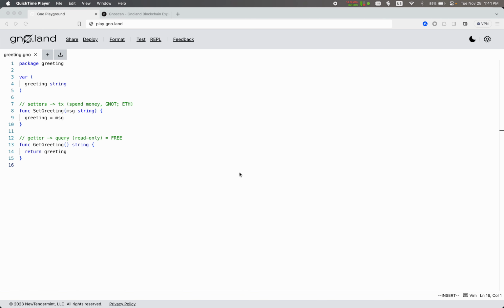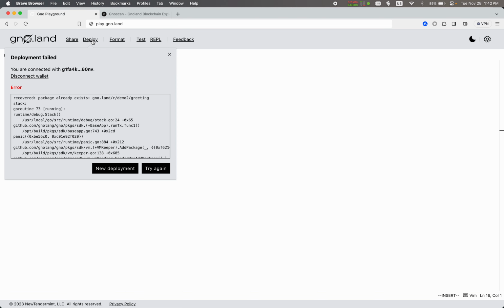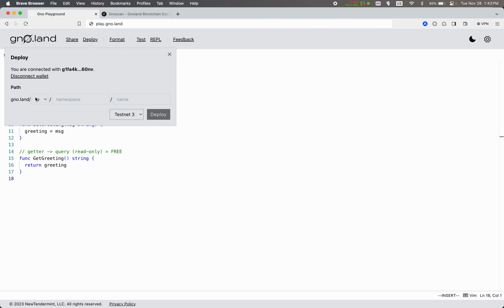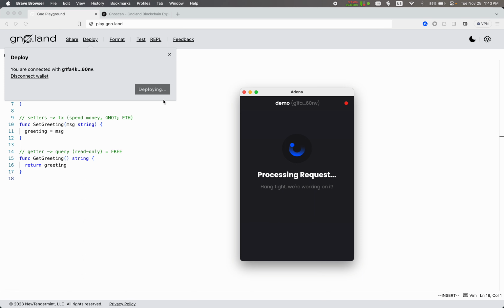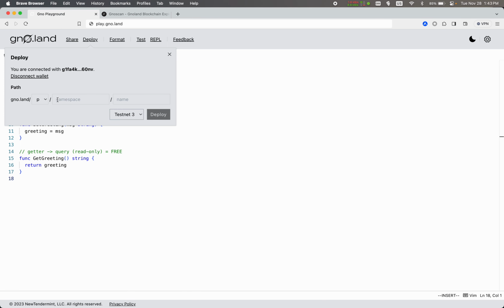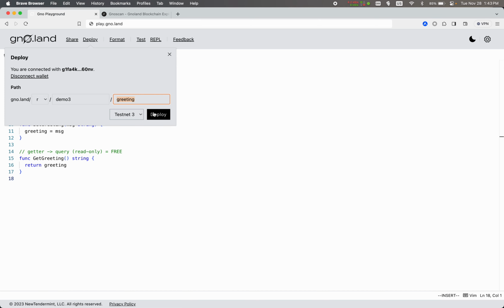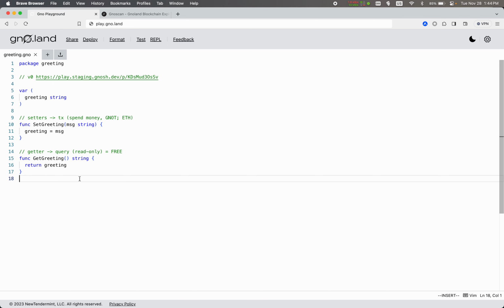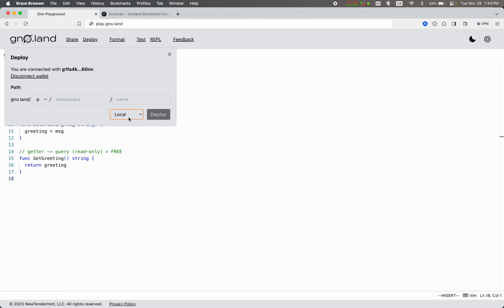Gno Playground (6/9): Testnet gotcha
In this video, we'll demonstrate a common “gotcha” that may be encountered by users who try to deploy the same realm (namespace + realm name combination) on various networks.

The Gno Playground lets you code, test, share, collaborate, and quickly deploy contracts on the Gno chain.

The Gno Playgound is currently in beta and actively collecting feedback.